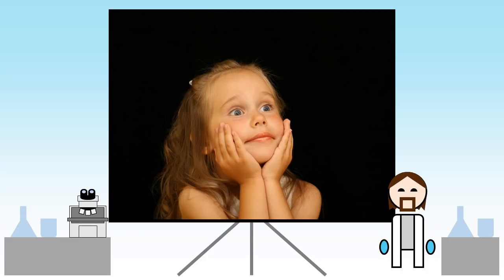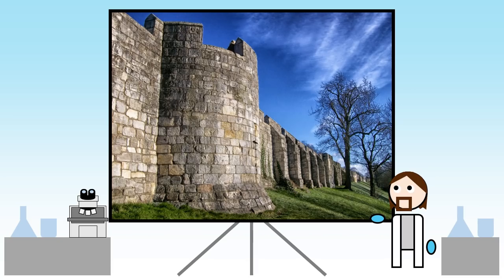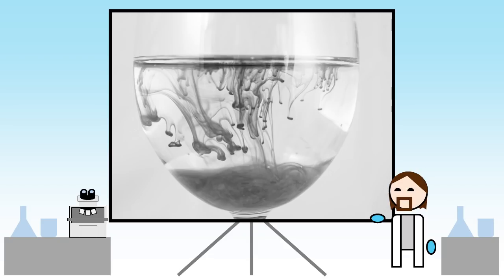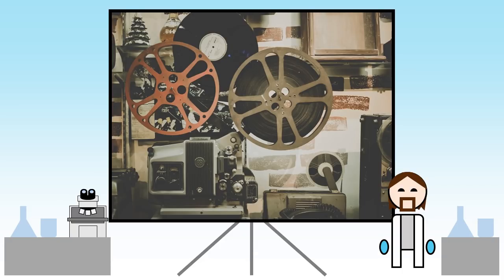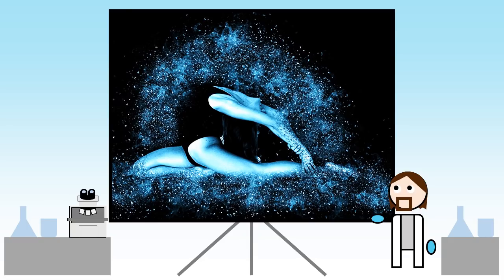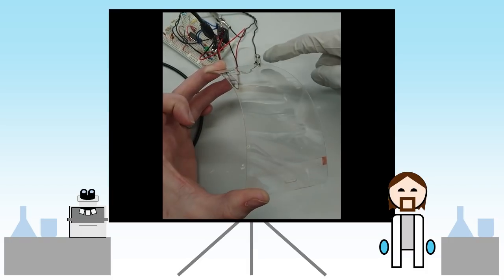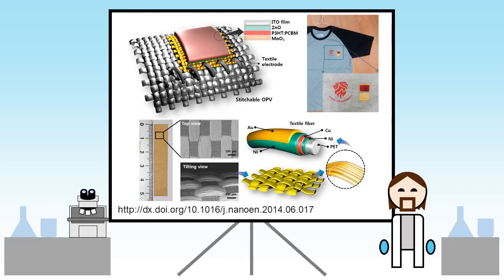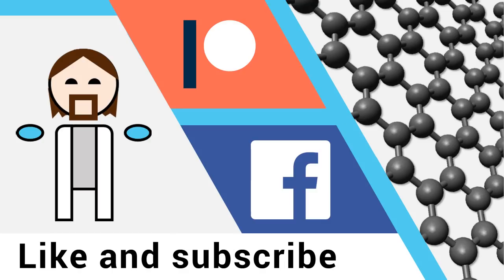Dr Nano - Silver Nanowires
Today we take a look at the tiniest wires around; how they are made and what they can help us make. Silver is the most conductive metal that exists, and if you can make your silver wires thin enough they become basically invisible too!